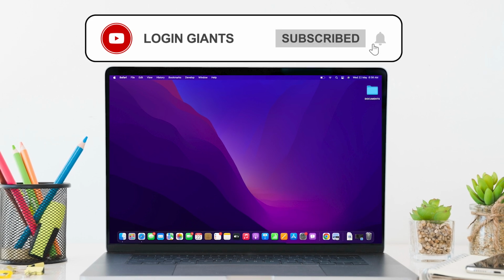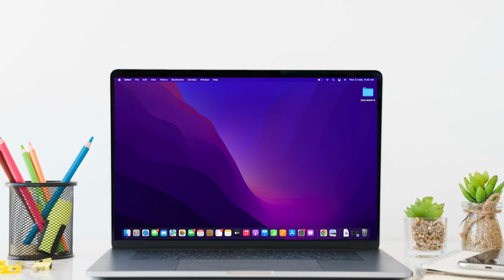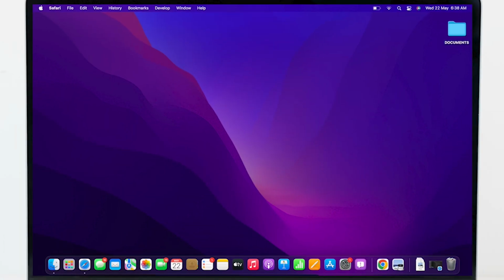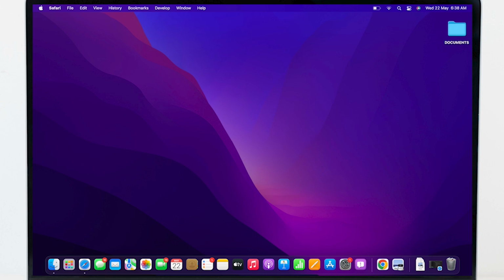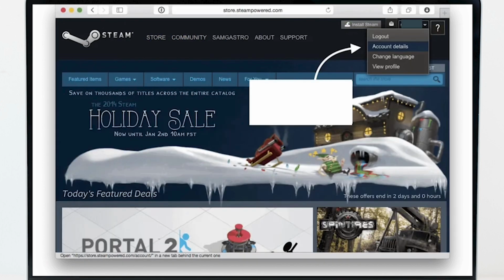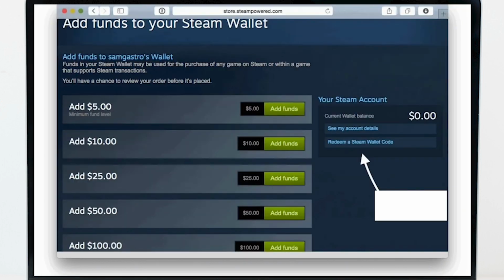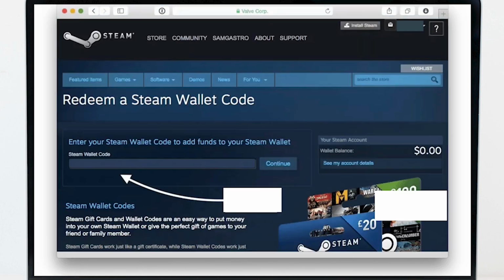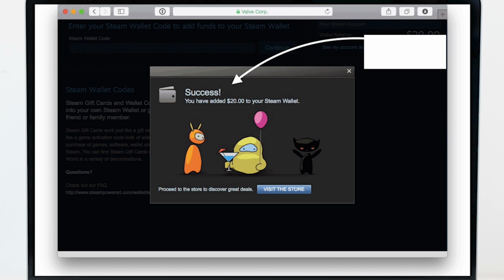How To Redeem Steam Gift Cards - Latest Guide (MOBILE /PC)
💻🎮 How To Redeem Steam Gift Cards - Latest Guide

Ready to use your Steam gift card in 2024? This latest guide provides detailed steps to redeem your Steam gift card in your Steam account, enabling you to purchase games, software, and other content on the Steam platform effortlessly.

In this tutorial:
0:00 - Introduction
0:05 - How To Redeem Steam Gift Cards - Latest Guide

Learn the quickest and easiest method to redeem your Steam gift cards with this step-by-step guide. We'll cover how to log into your Steam account, where to enter your gift card code, and how to confirm your new balance, ensuring you can start enjoying your new games and content right away.

Get ready to enhance your gaming library by following this guide to redeem Steam gift cards in 2024!